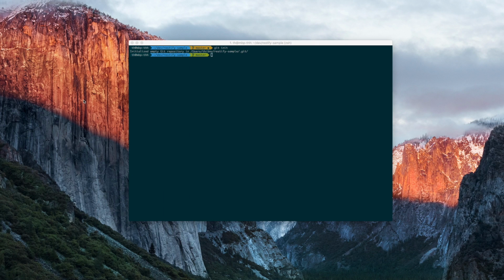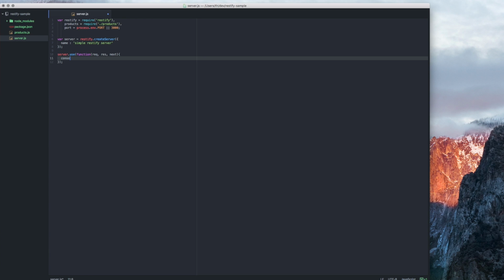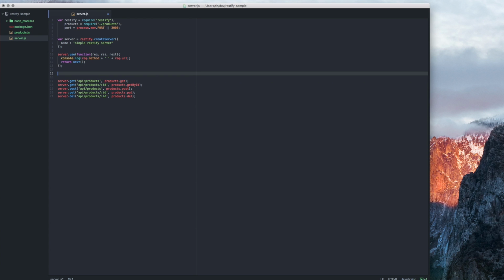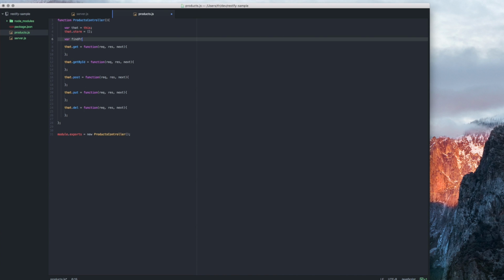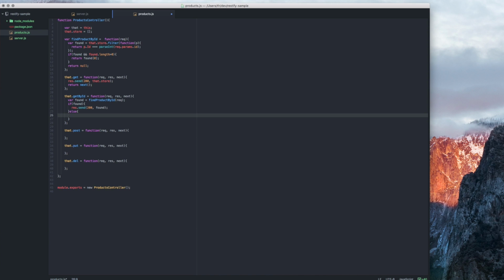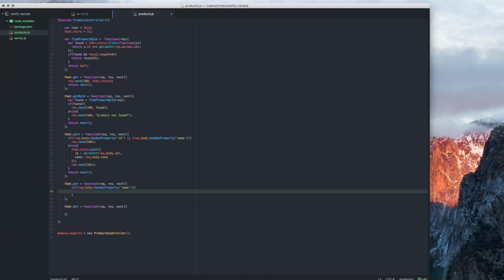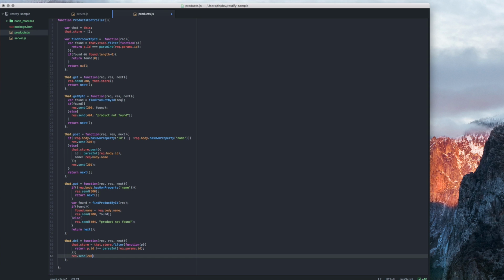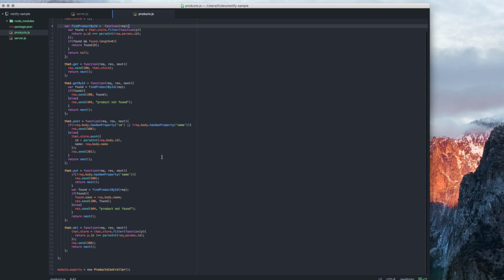Build REST APIs in Node.js with restify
See how easy it is to build REST APIs in Node.JS with restify